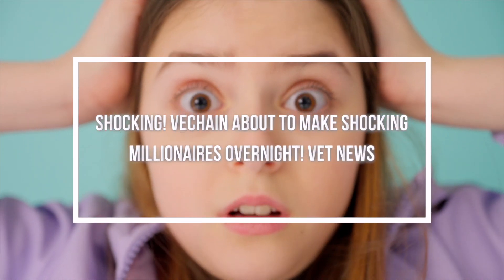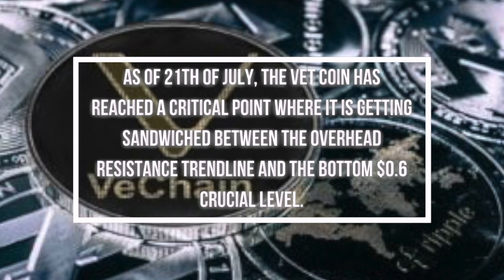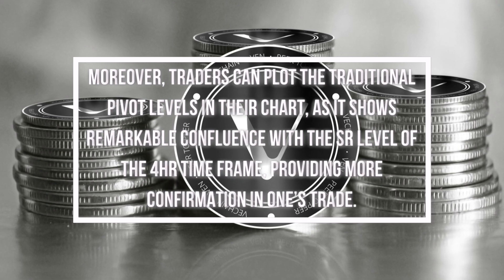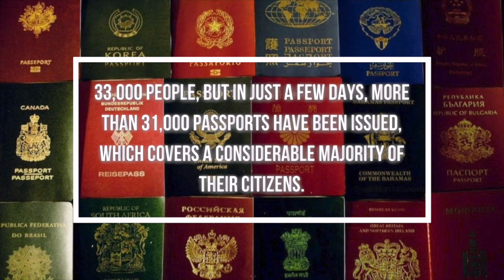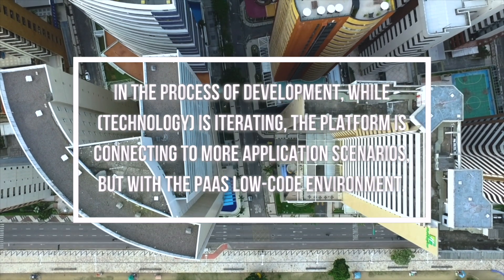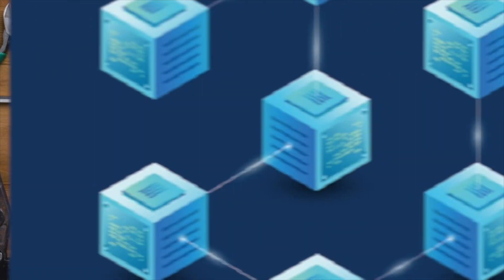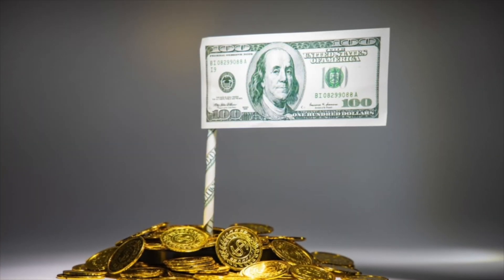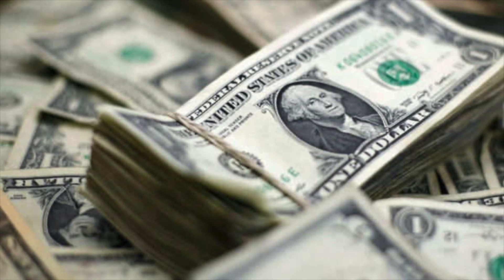Shocking! Vechain About to Make Shocking Millionaires Overnight! VET News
In his recent speech, Sunny Lu stated, “Recently, the hot topic is NFT, and we think at the moment NFT is more important to focus on in terms of use case.” Sunny Lu, CEO of VeChain during WAIC: Recently, we have used the PaaS platform to quickly develop a vaccine passport for the Republic of San Marino. It is the country of Italy with a total of 33,000 people, but in just a few days, more than 31,000 passports have been issued, which covers a considerable majority of their citizens.